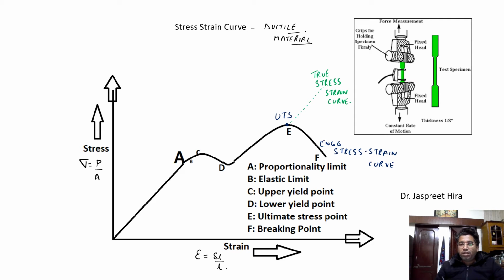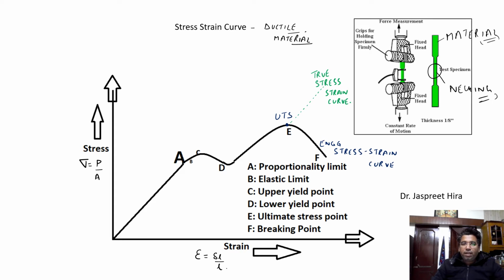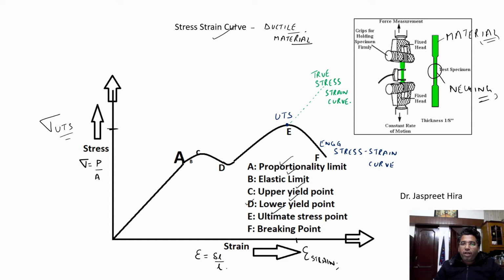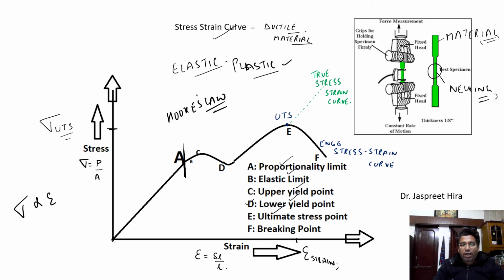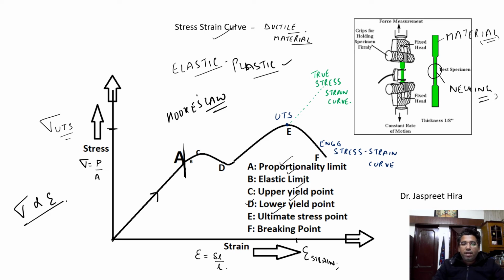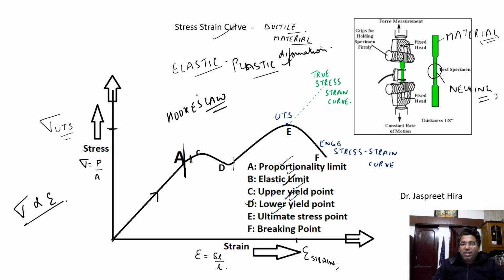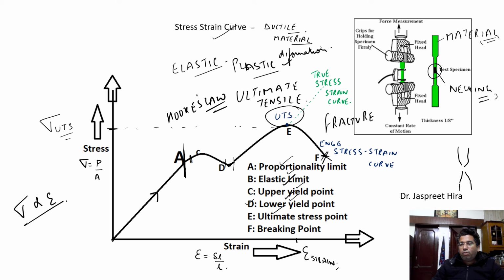Engineering Stress Strain Curve